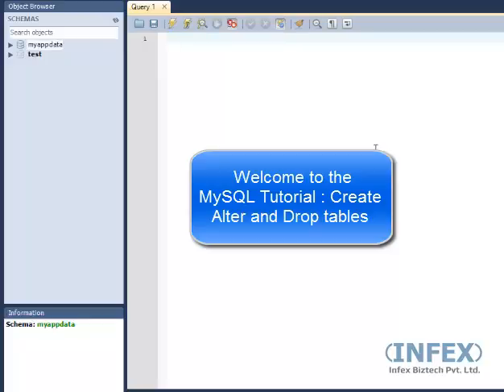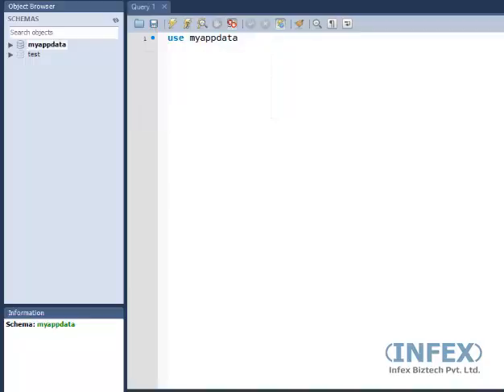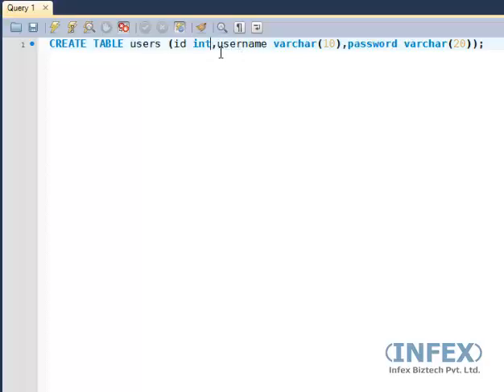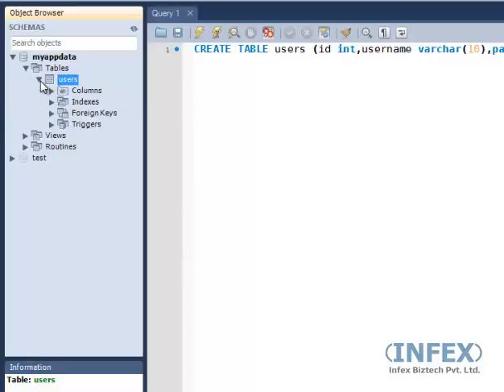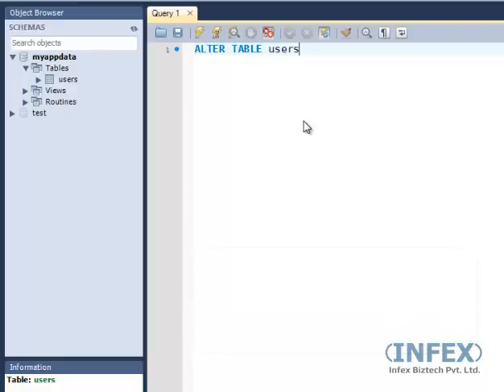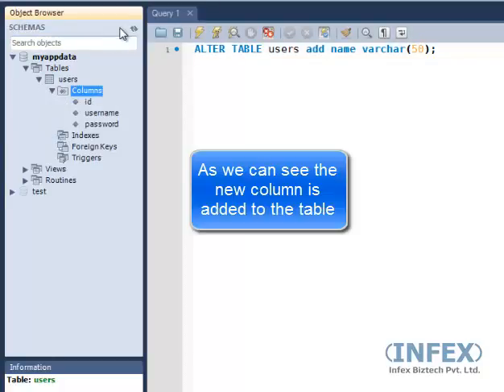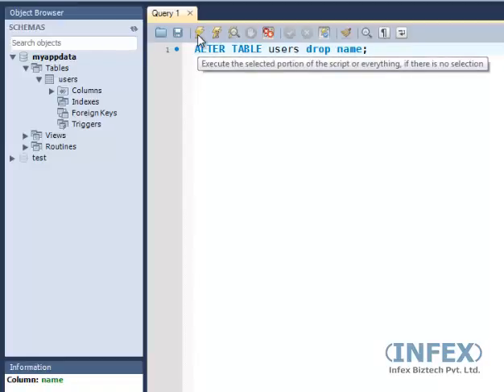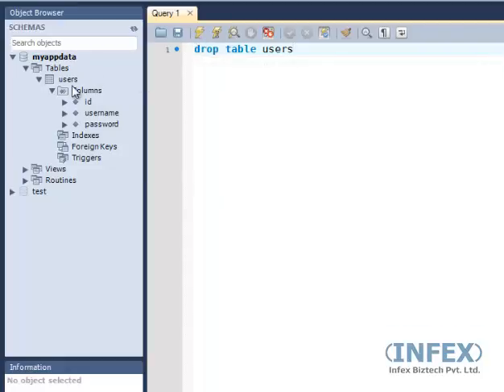MySQL 7 create alter drop tables